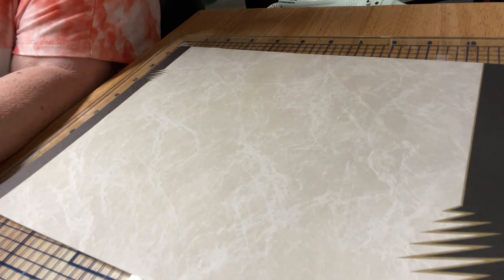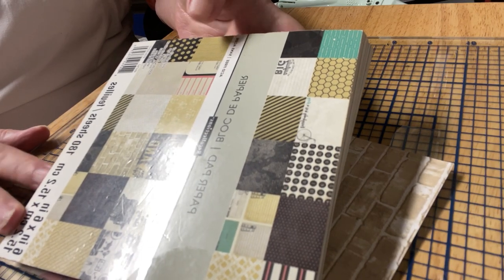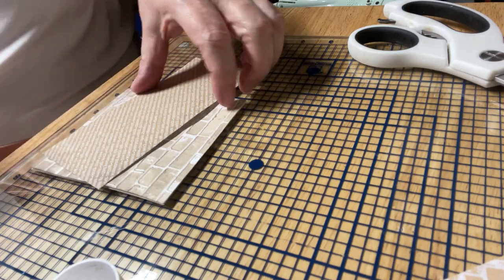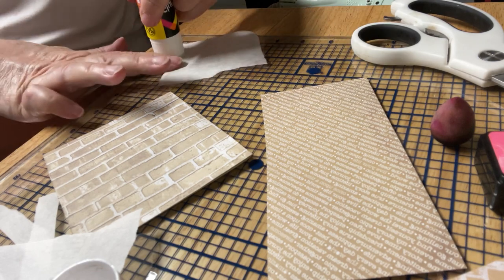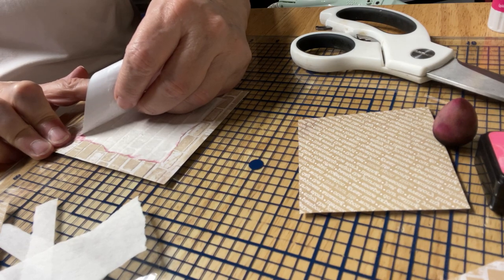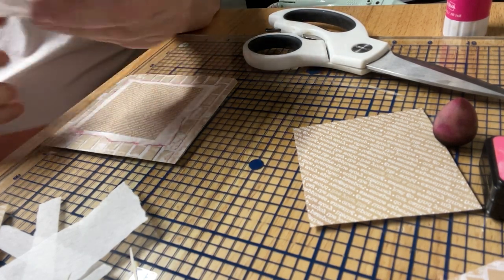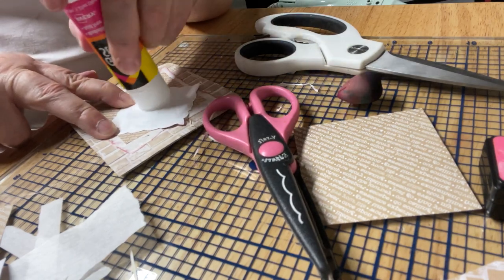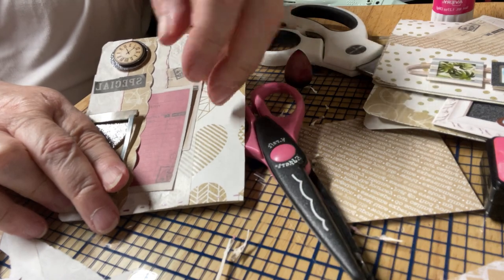Simple Paper Folds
Simple paper folds to add to a journal for writing. You can add three different types of paper down than glue highlight on. Received wonderful idea from (Treasure Books) while she had a formula for gluing down.